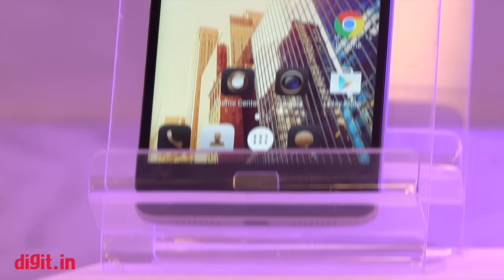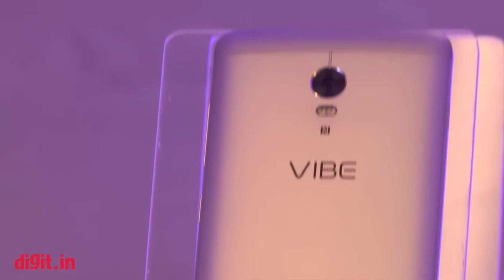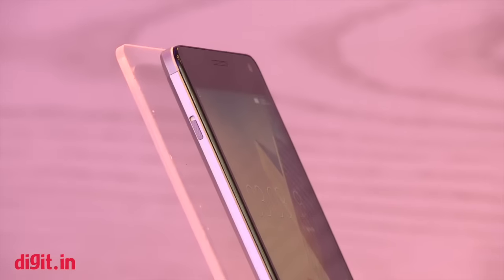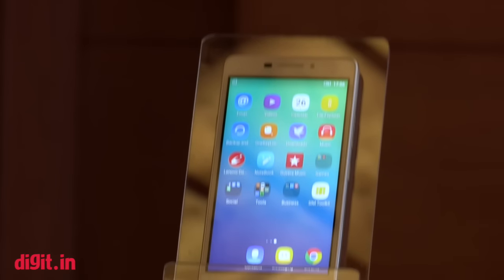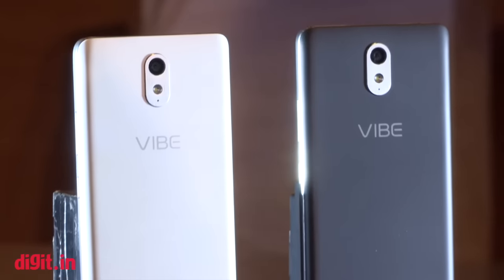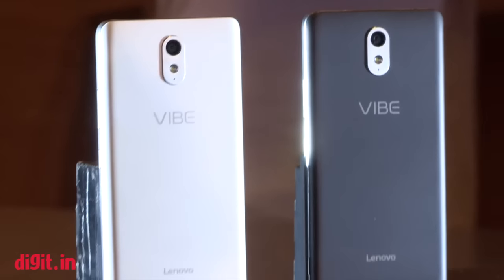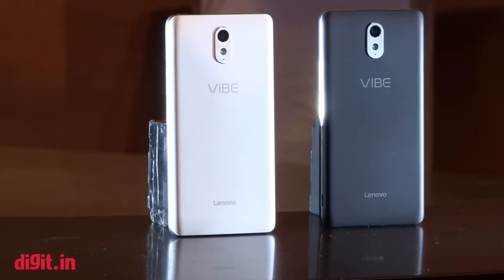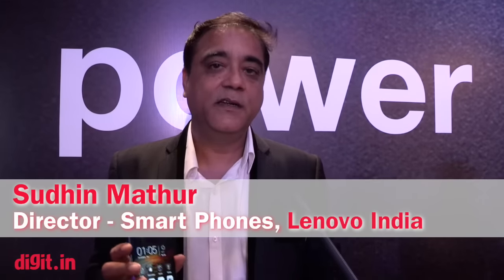Lenovo Vibe P1 & P1m: Interview with Sudhin Mathur, Director, Smart Phones, Lenovo India | Digit.in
Lenovo Vibe P1 & P1m: Interview with Sudhin Mathur, Director, Smart Phones, Lenovo India Video: At the India Launch of the Lenovo Vibe P1 & P1m, Digit's Sameer Mitha interviewed Sudhin Mathur, Director, Smart Phones, Lenovo India.